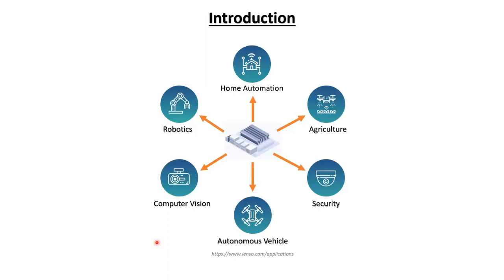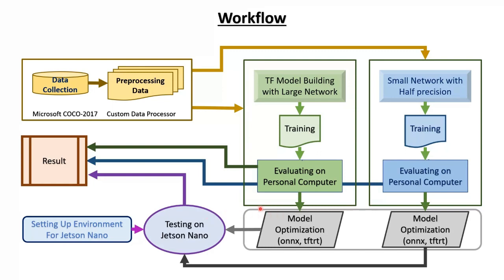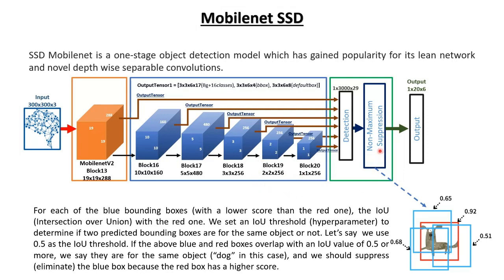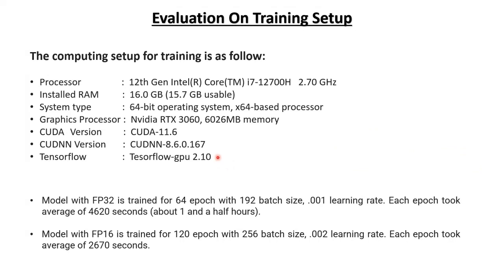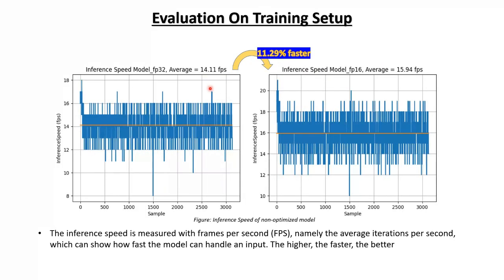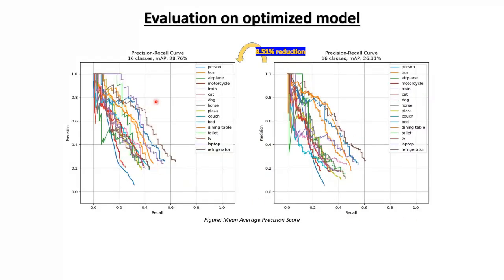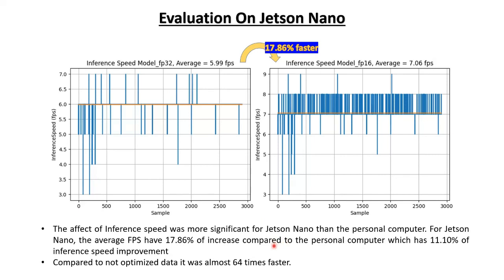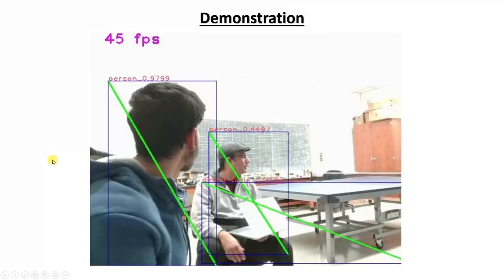ECE 591 Realtime Mobilenet-SSD detector’s performance enhancement